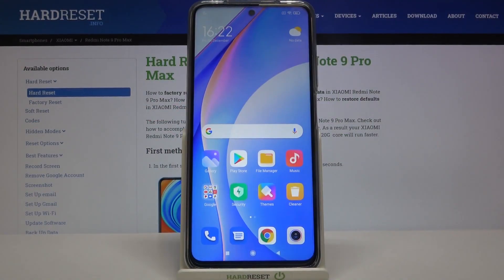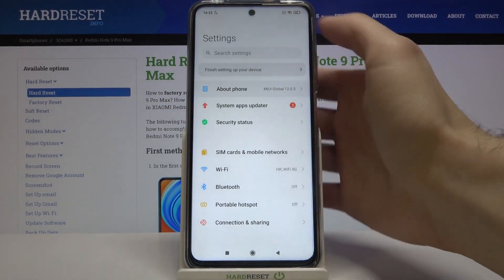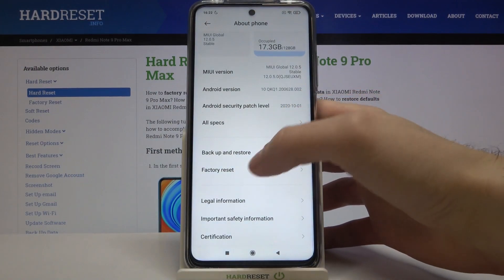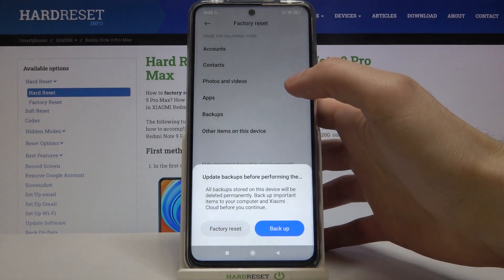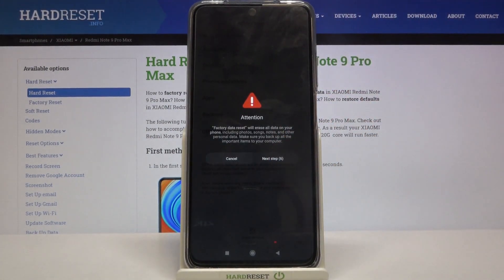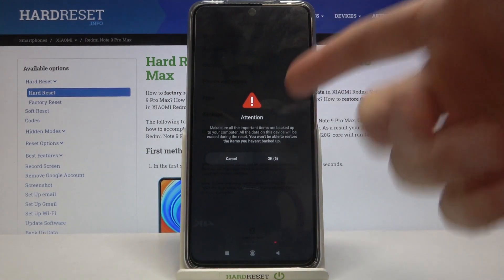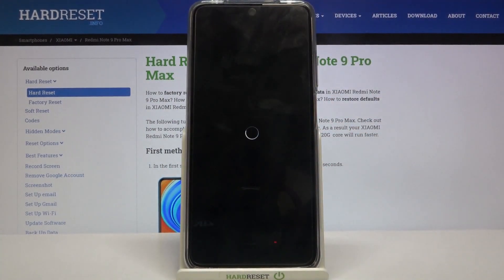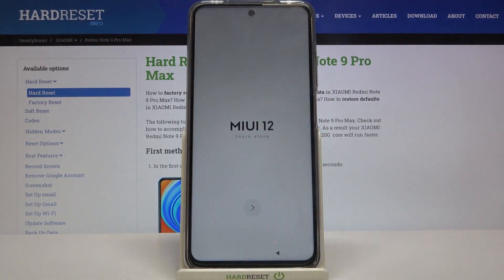How to Hard Reset XIAOMI Redmi Note 9 Pro Max – Factory Reset by Settings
If you need to hard reset your XIAOMI Redmi Note 9 Pro Max, stay with us. Today we have the opportunity to present you one of two methods to start the hard reset process. If you do not want to enter the hidden menu, now you have the opportunity to learn how to hard reset via the settings in XIAOMI Redmi Note 9 Pro Max. All settings in the XIAOMI Redmi Note Pro Max 9 will be successfully reset.